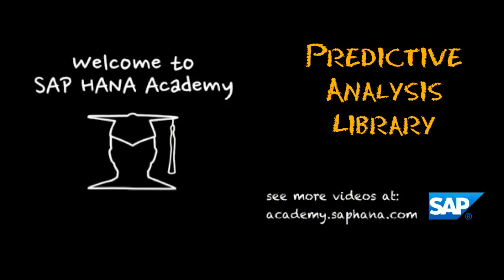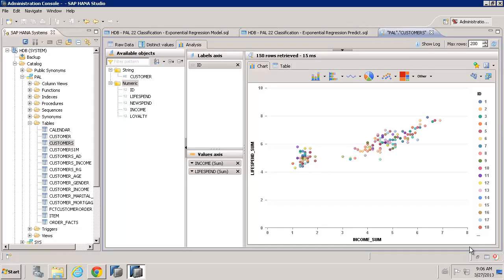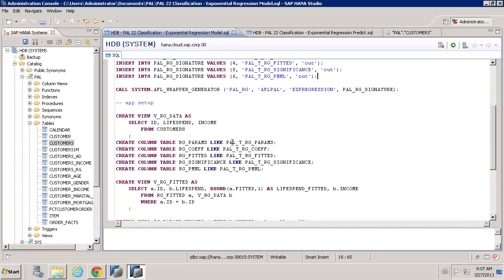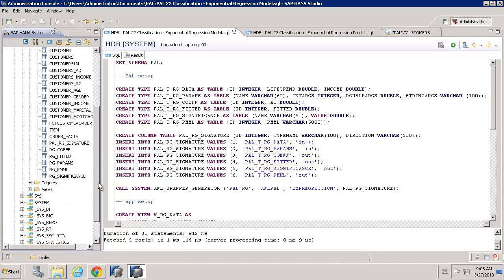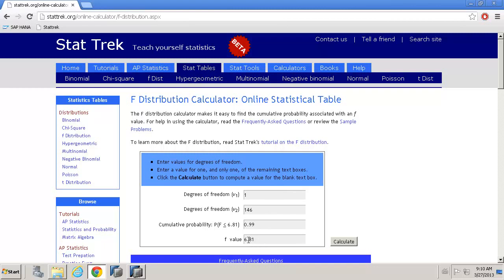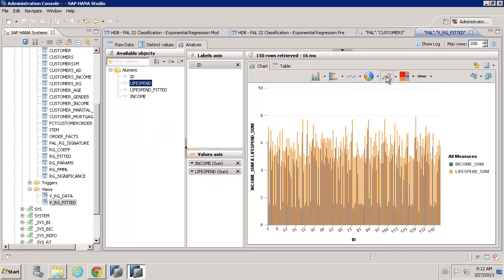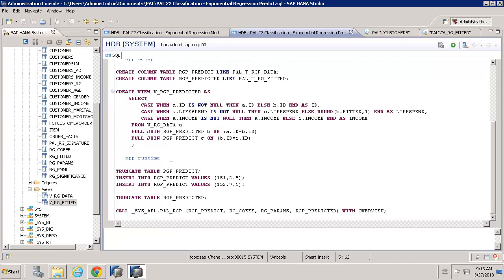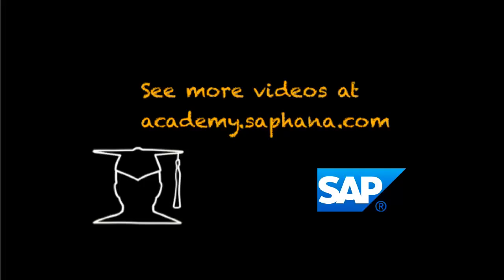81 PAL Exponential Regression